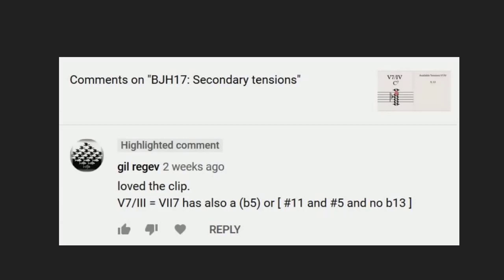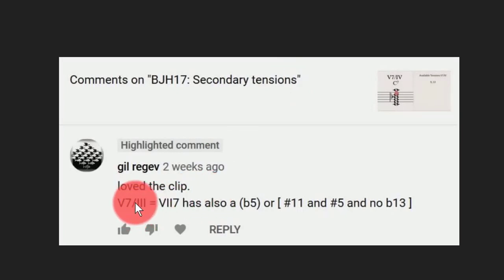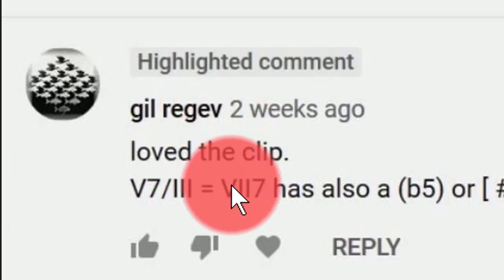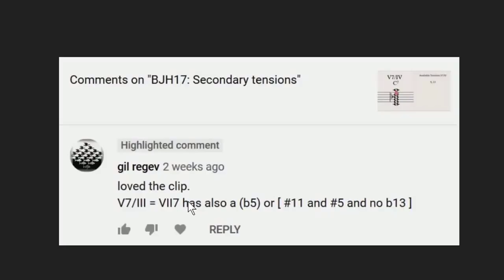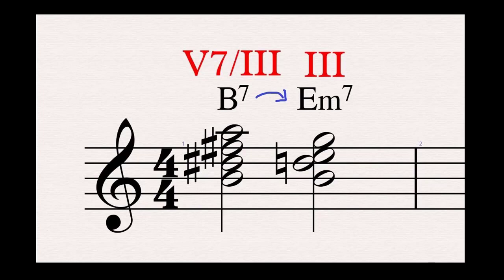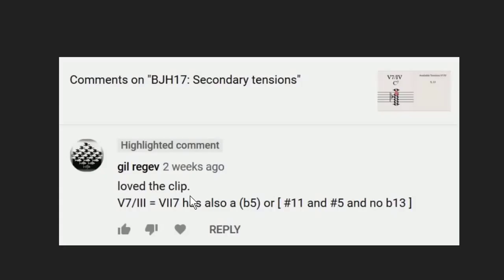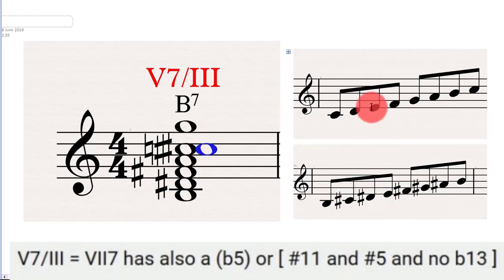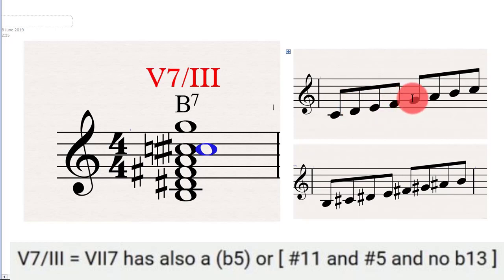BJH19 More on secondaries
Just answering an interesting question by Gil Regev. The tensions I gave in BJH 17 are the Berklee ones according to chord function. Ie V7 of III.